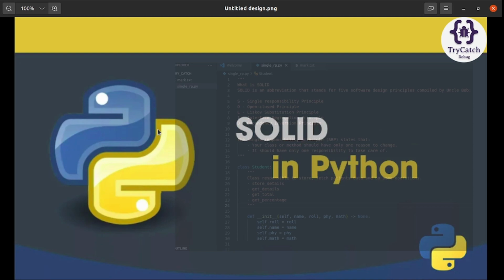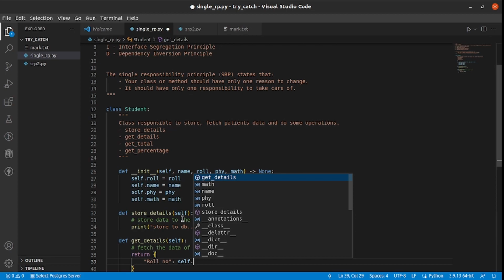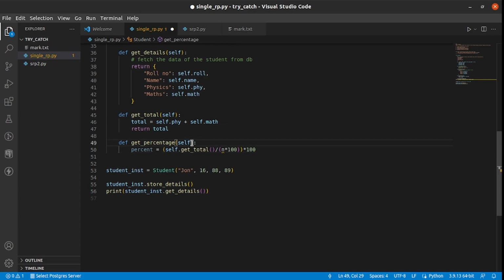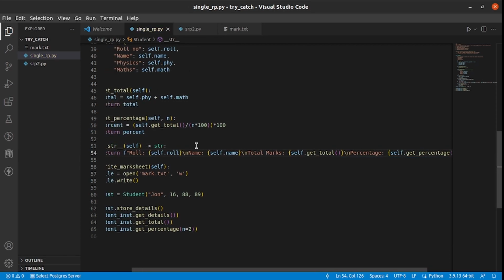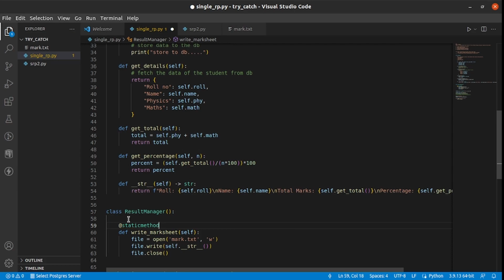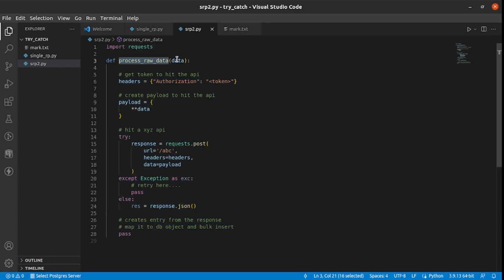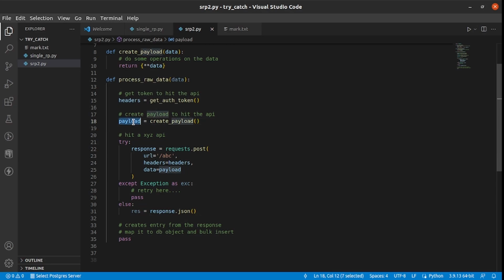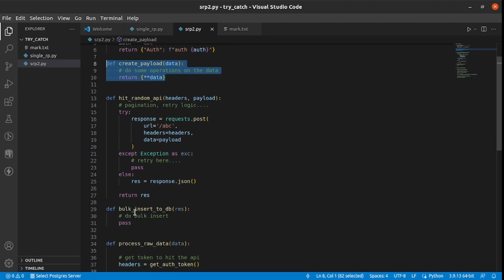Single-responsibility Principle (SRP) | SOLID Design Pattern | Python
Learn Solid Design Principles in Python: Examples of Single Responsibility Principle with Class and Function-based Approaches